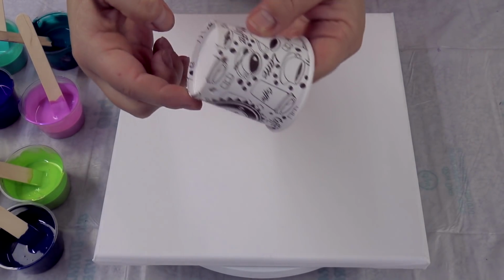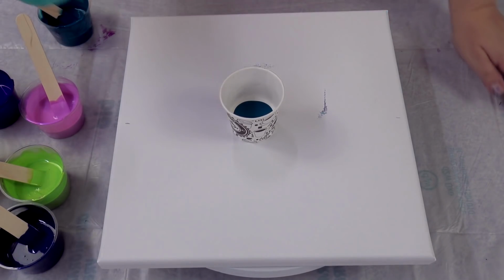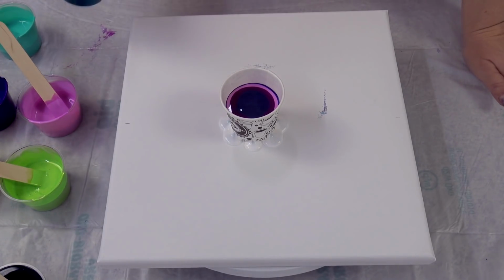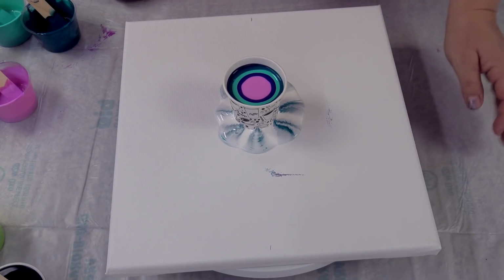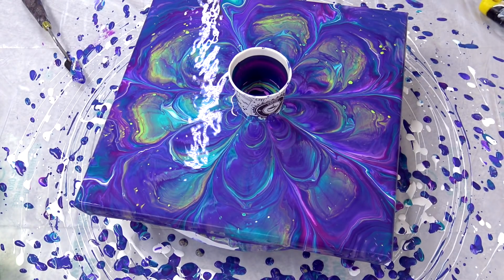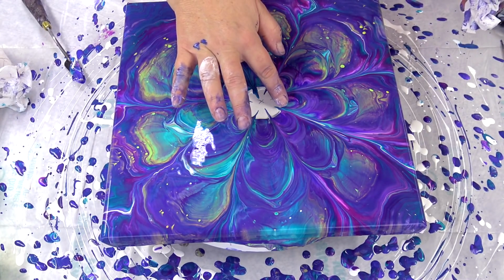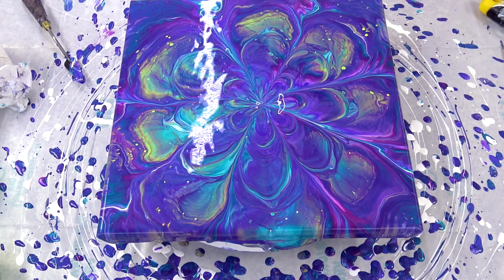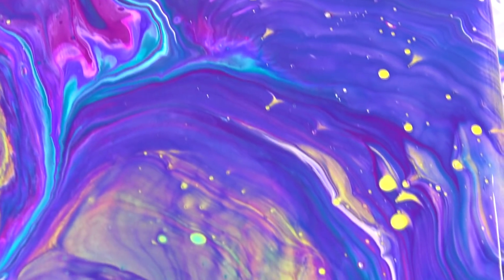(526) LEAKY CUP ~ Acrylic pour painting ~ Fluid art ~ Liquid art ~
A while ago I did two paintings with leaky cup technique and today I tried to do it little different. I poke holes on the sides of the cup. They were little to small, so I have to help paint to pour out of the cup with a screwdriver.

TECHNIQUE: Leaky cup pour, Dripping art

COLOURS:
- Amsterdam expert series phthaalo turquoise
- Pebeo iridescent violet blue
- Pebeo iridescent blue black
- Windsor & Newton yellow gold

MATERIAL:
- 12x12 inch canvas
- Acrylic paints mixed with pouring medium
- Cake spinner
- Cup with holes
- Palete knife
- Torch